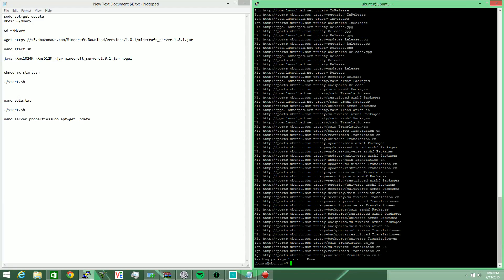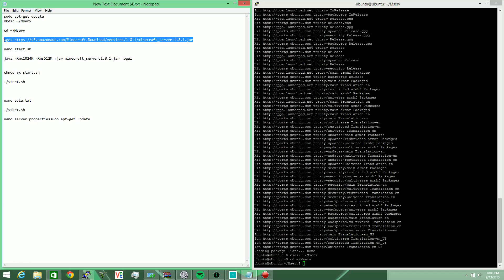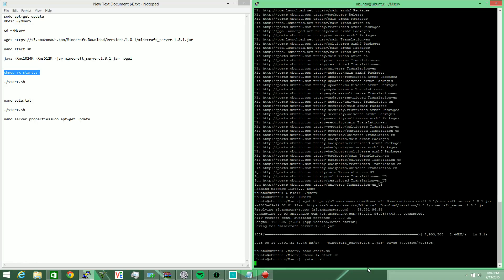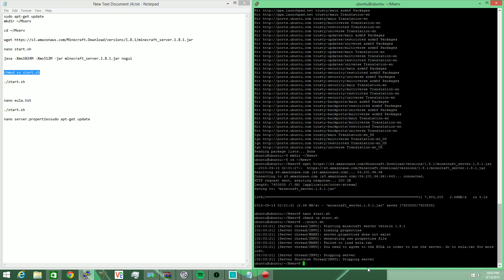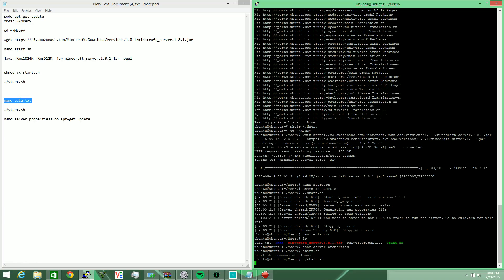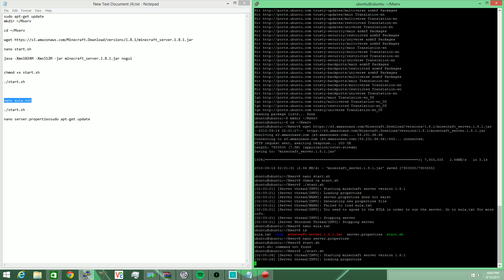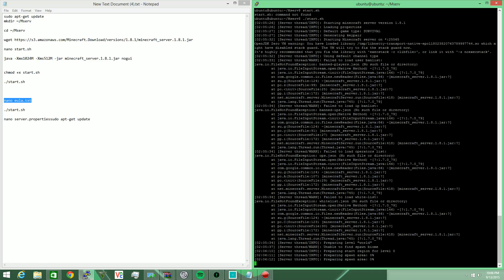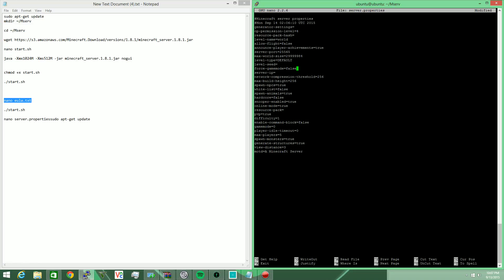How to run a Minecraft server on Raspberry Pi 2